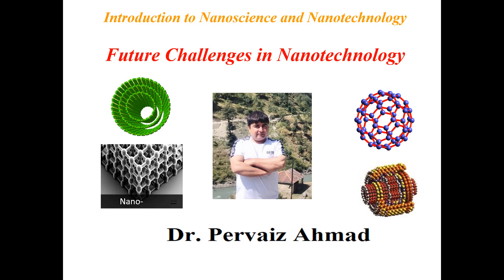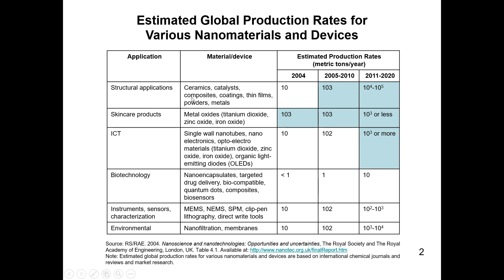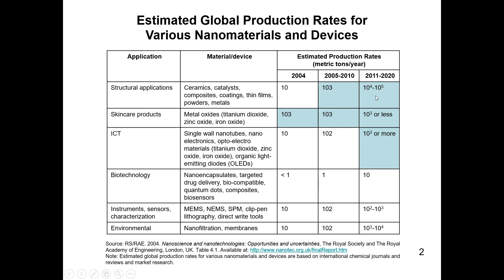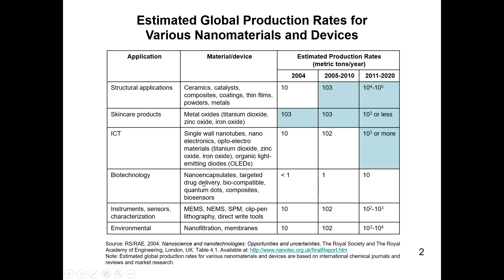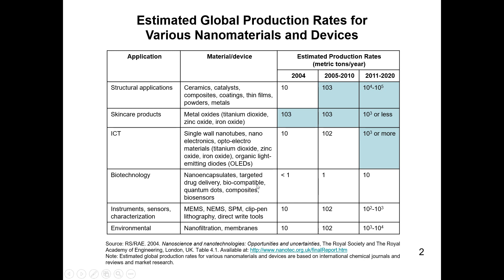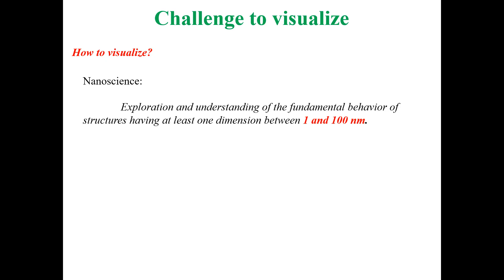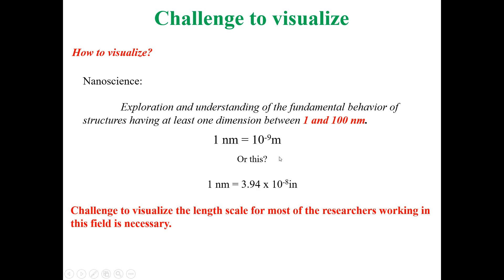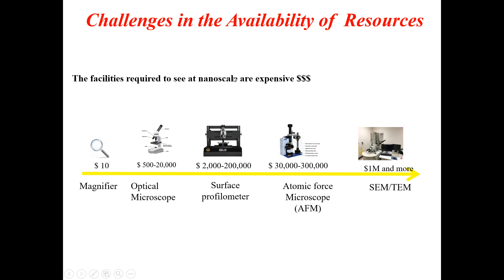Future Challenges in Nanotechnology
In this lecture, we have discussion on:
Estimated Global Production Rates for Various Nanomaterials and Devices
Challenge to visualize in nanotechnology
Challenges in the Availability of Resources